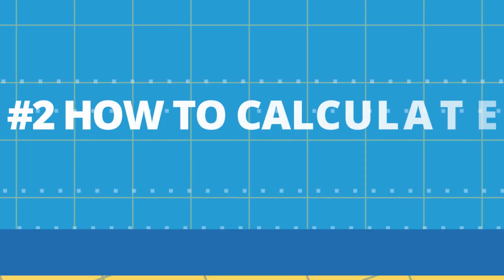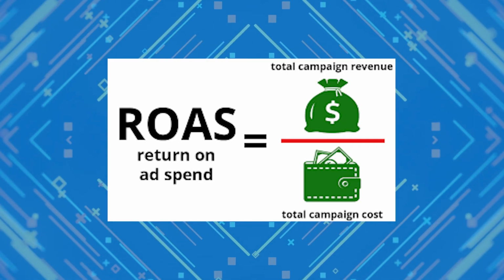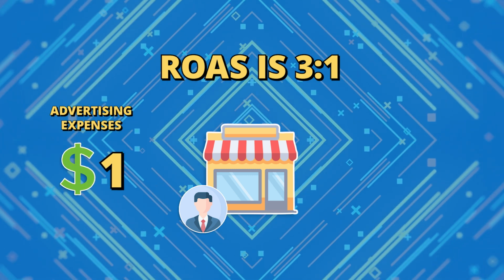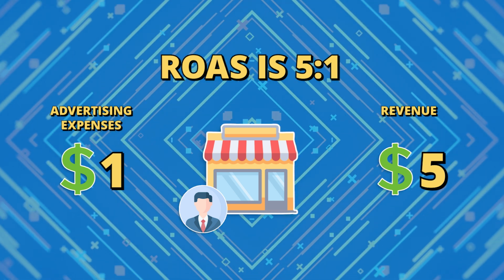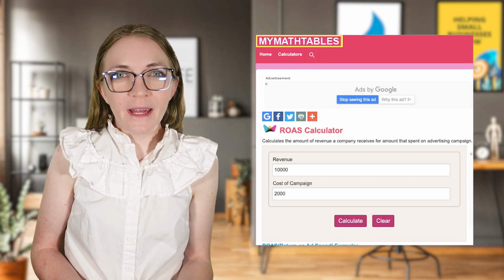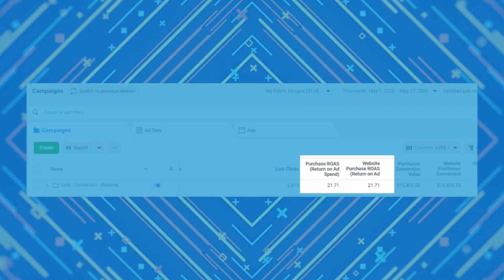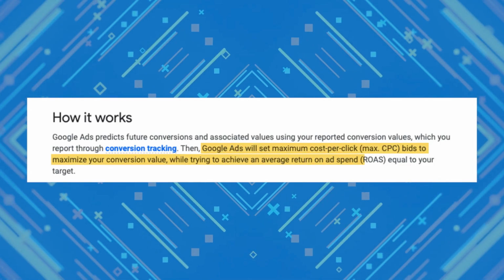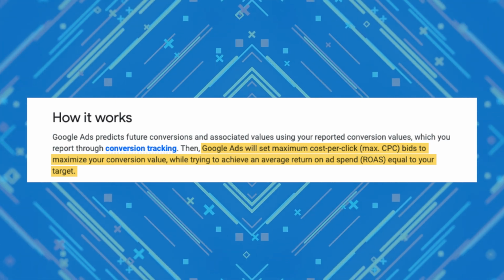ROAS for Small Business: How Can You Maximize It?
What's The Best Way To Improve ROAS For Small businesses? In this video, we will be going over what ROAS is, as well as how to calculate it.
And if you stay until the end, we'll tell you how to maximize your ROAS.

We generated a ROAS of 21.71 for this custom fabric company.

Now we know what you're thinking, “Hey, that’s amazing!”

Well, what if we told you that you can do the same for your business, in just a few simple steps?

Keep watching because we’re sharing how you can maximize your ROAS and more in this video.

We're going to cover what is ROAS, as well as how to calculate it.

And if you stay until the end, we'll go over the best part: how to maximize your ROAS.

Video Outline
Intro (0:00)
What Is ROAS? (0:32)
ROAS Formula: How To Calculate ROAS For Small Business (2:13)
What Is A Good ROAS For Small Business? (4:27)
6 Tips On How To Maximize Your ROAS (5:31)
Run A/B tests (5:44)
Use refined keywords (6:05)
Relevant Targeting (6:56)
Run Branded Campaigns (7:42)
Use a program that automatically adjusts your bids in real-time (8:15)
Focus a lot on conversion rate optimization (9:11)

// LYFE Marketing